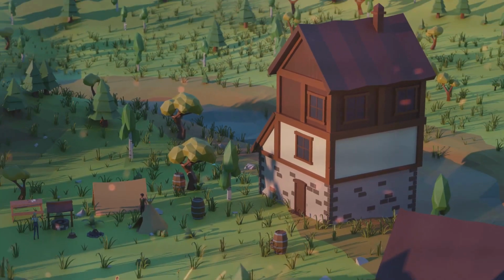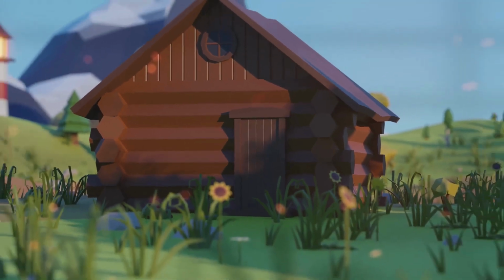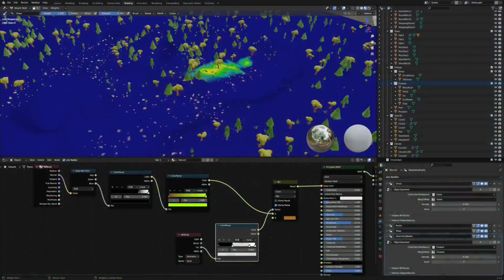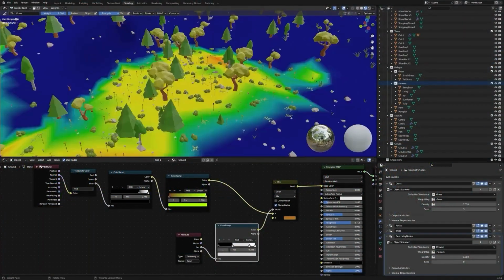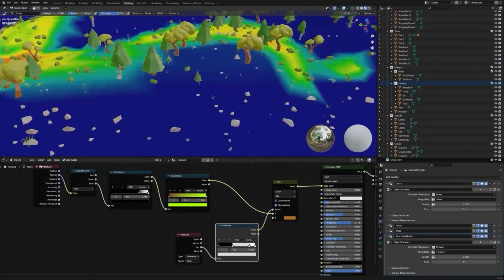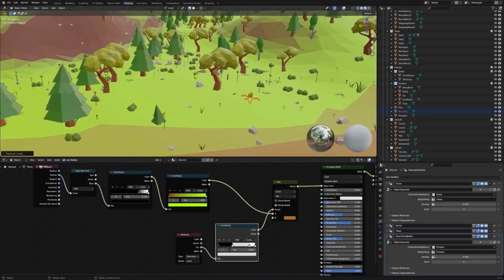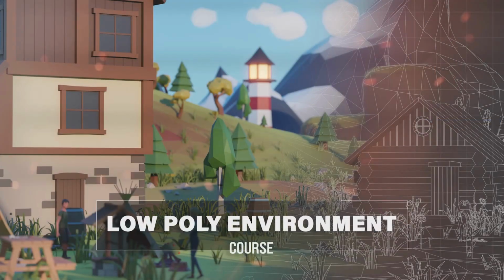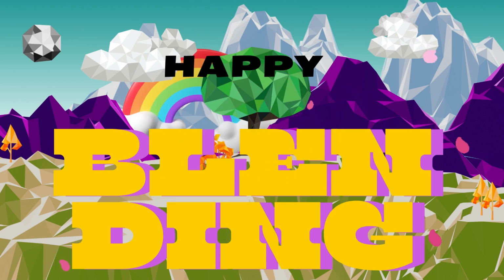Blender Low Poly Environment Course - 7 HOURS OF BLENDER KNOWLEDGE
Welcome to the “Blender Low Poly Environment Course” – your gateway to mastering low-poly 3D design! Whether you’re a beginner or an intermediate Blender user, this course is tailored to enhance your skills and introduce you to the world of low-poly modeling.

Course Highlights:

Modeling: Dive into creating an array of 3D models, from charming houses and lighthouses to props and trees. Learn the essential techniques to breathe life into your virtual environments.
Materials and Lighting: Discover how to add textures, colors, and lighting effects to your scenes. Unleash the power of materials and environmental lighting to elevate the visual appeal of your low-poly creations.
Character Creation and Rigging: Unlock the secrets of crafting low-poly characters and bring them to life through rigging. Whether you’re interested in game design or animation, this course equips you with the skills to animate your characters seamlessly.
Scene Composition: Learn how to arrange and organize your models within a virtual space to create visually compelling and balanced scenes. Discover the principles that make a low-poly composition visually striking and tell a captivating story within your 3D environments.